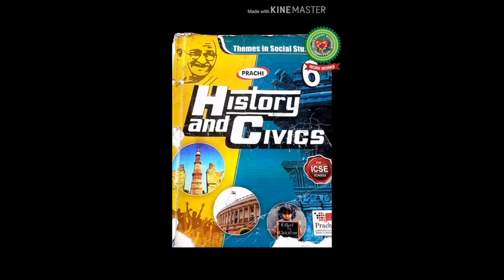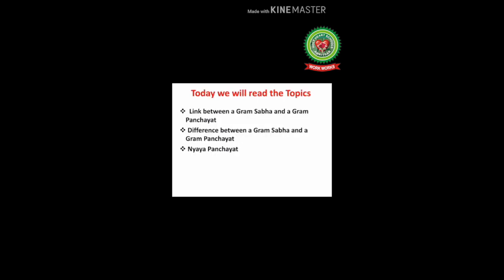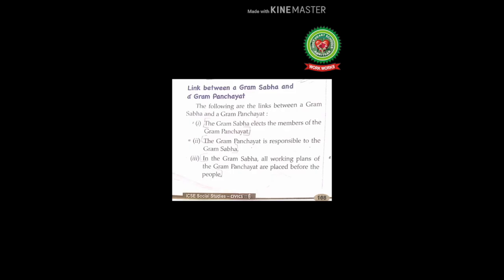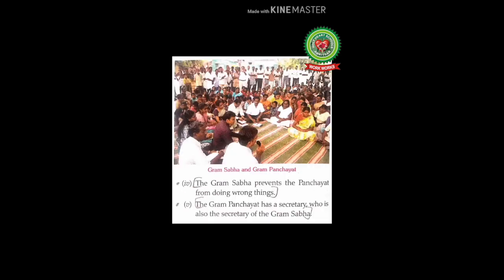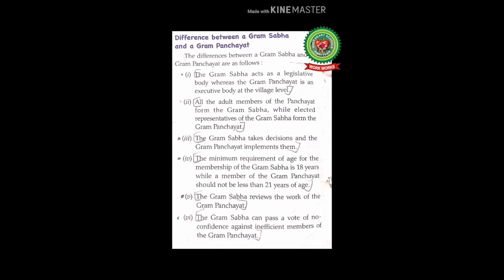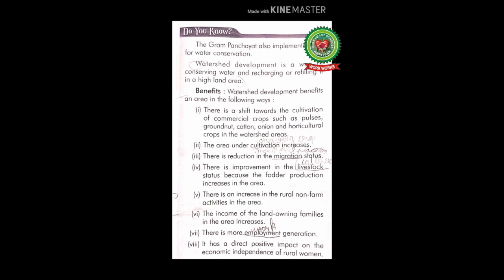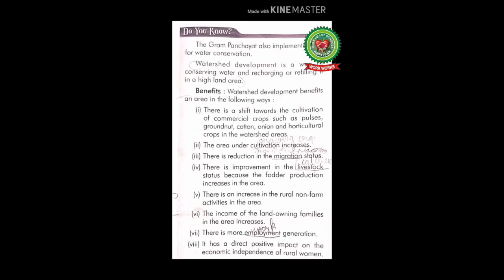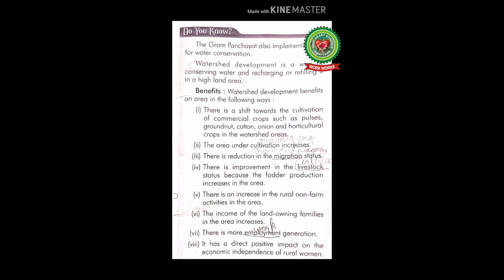Rural local Self Government|Class 6|History|Holy Heart Schools|May 13 2020